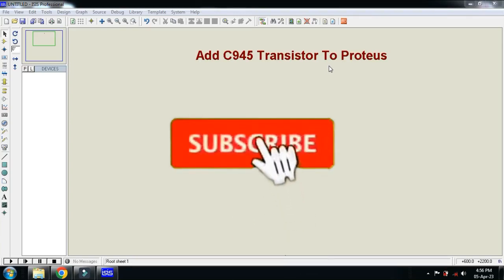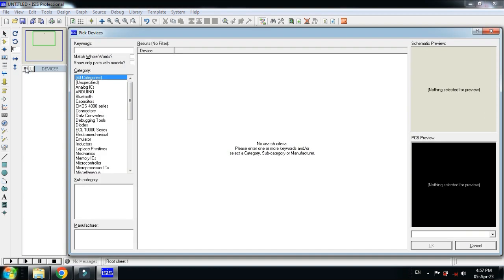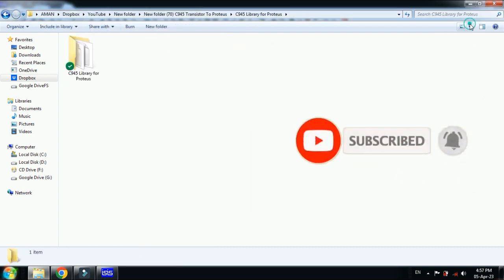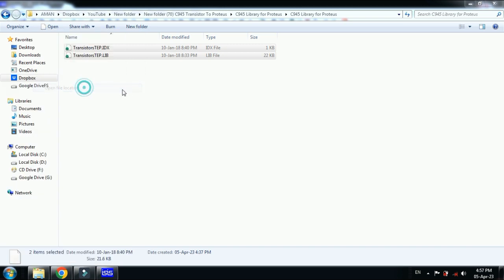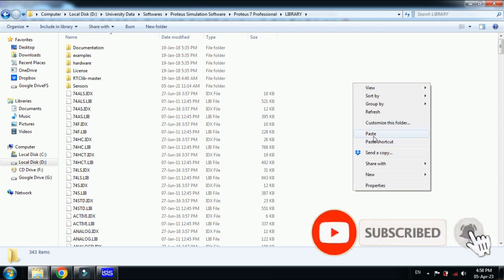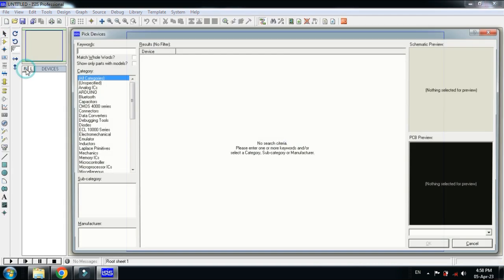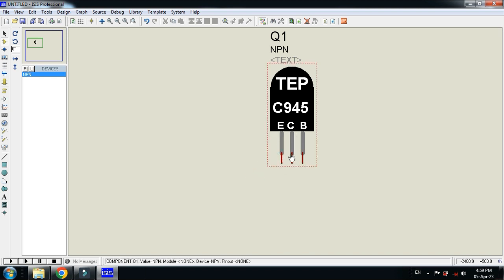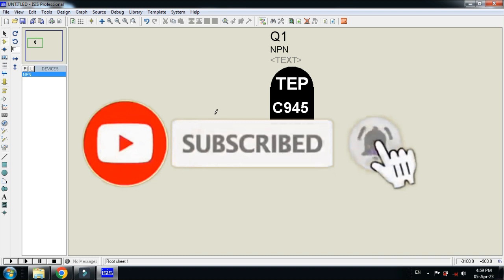How to Add C945 Transistor Library to Proteus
In this tutorial, learn how to add the C945 transistor library to Proteus for circuit simulations. The C945 is an NPN bipolar junction transistor (BJT) widely used in switching and amplifier circuits. Follow this step-by-step guide to integrate it into your Proteus library and start designing circuits easily.

🔹 What You’ll Learn:
✔️ Downloading & Adding C945 Transistor Library
✔️ Understanding C945 Transistor Characteristics
✔️ Using C945 in Proteus for Circuit Simulation